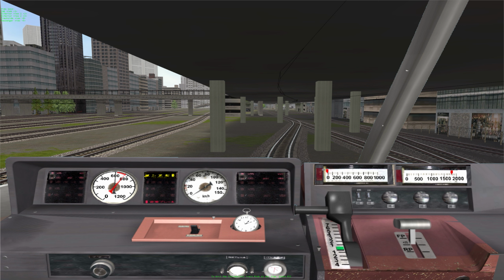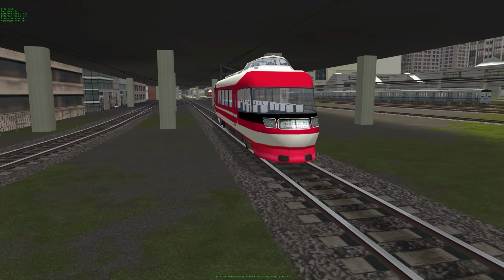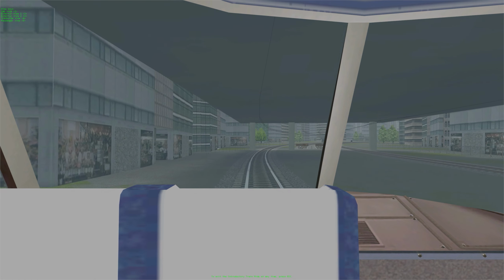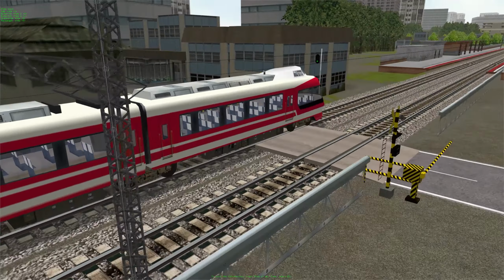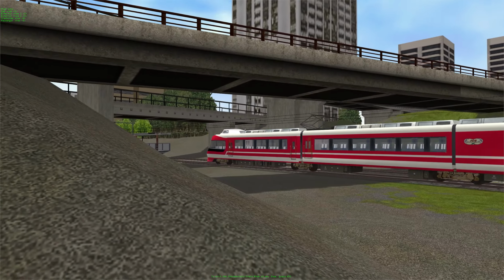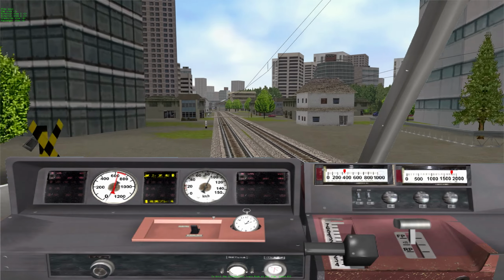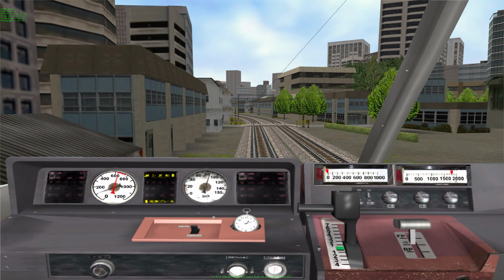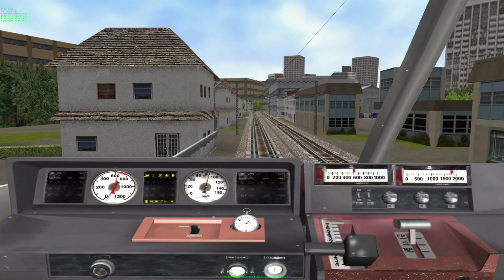Microsoft Train Simulator | Tokyo - Hakone | Introductory Train Ride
Locomotive: Series 7000 LSE